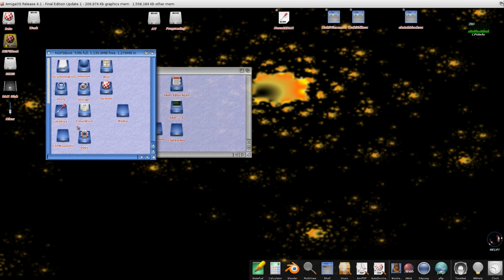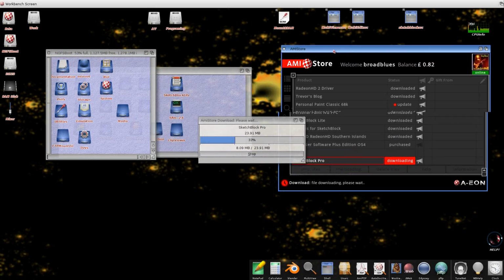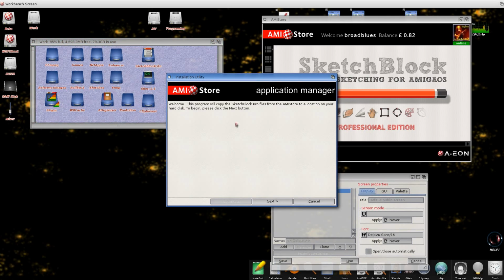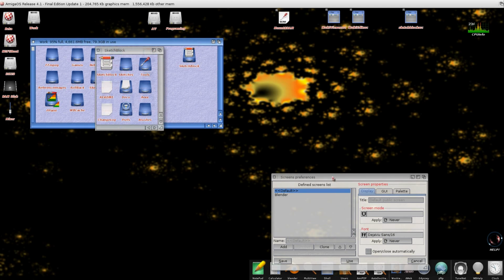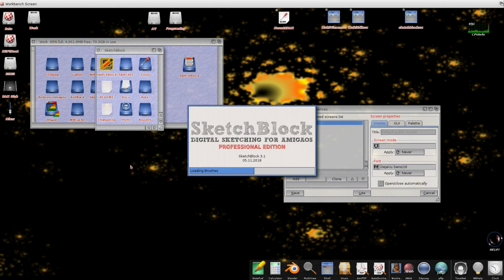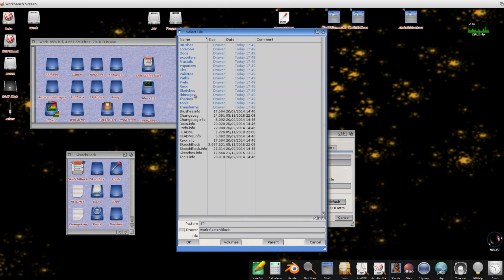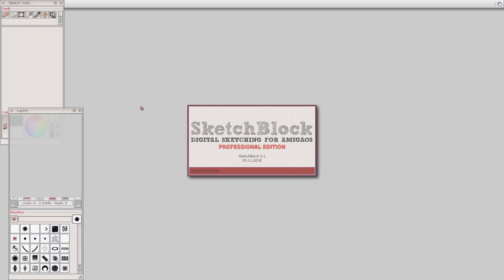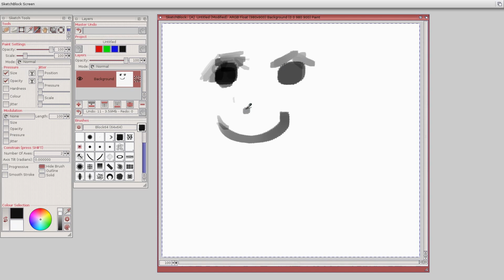SketchBlock Professional Edition - Download , Install and Theme Setup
A short video demonstrating how to install and setup SketchBlock Professional Edition for AmigaOS4.1